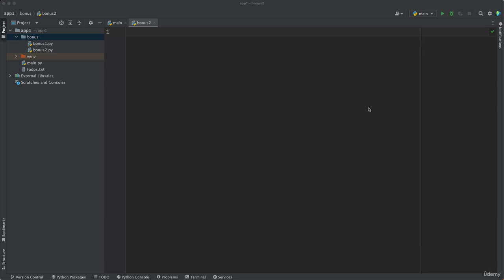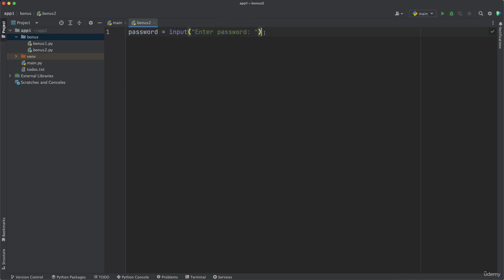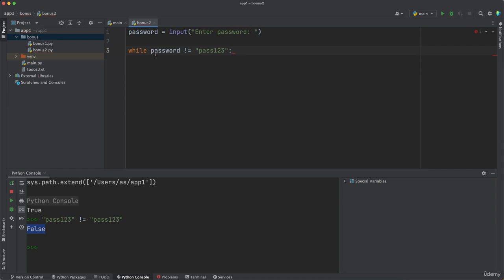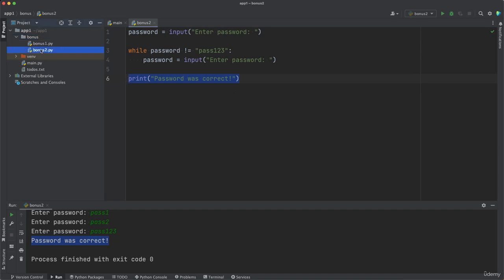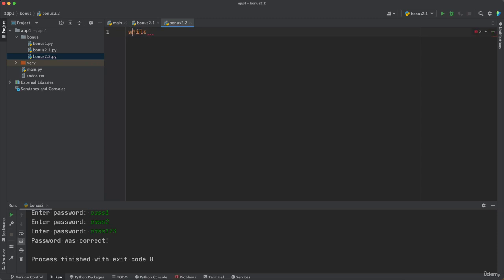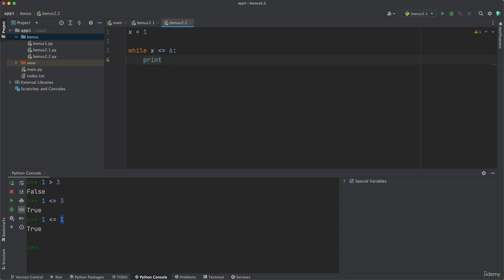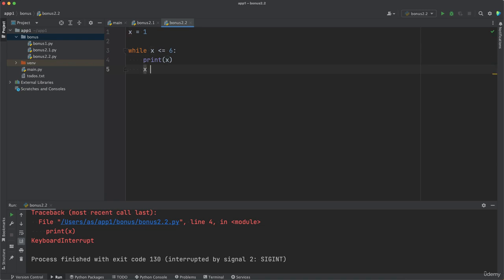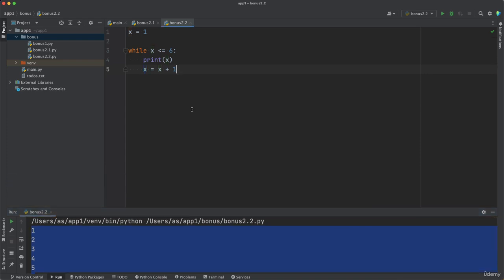006 ⭐️ Bonus Example